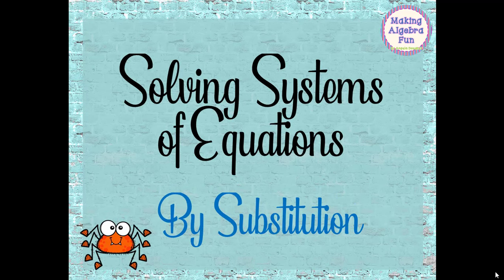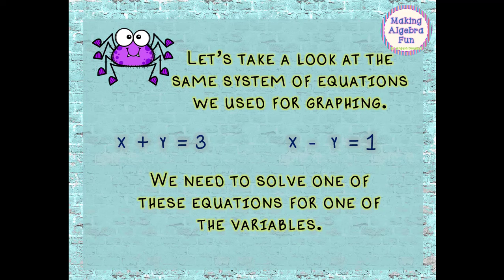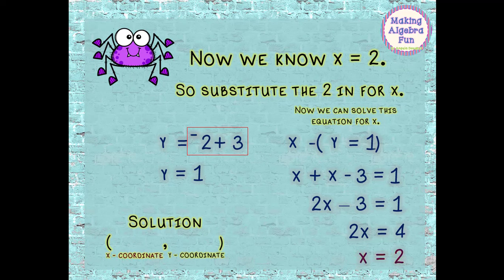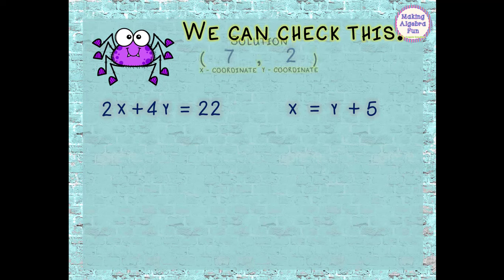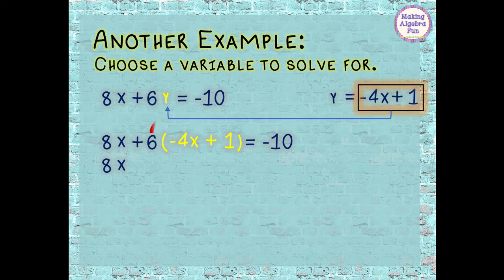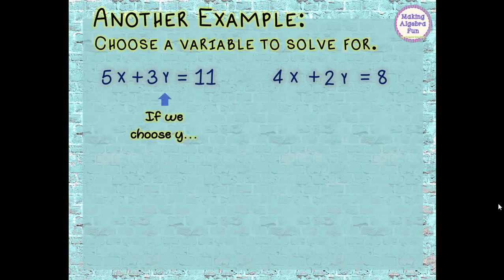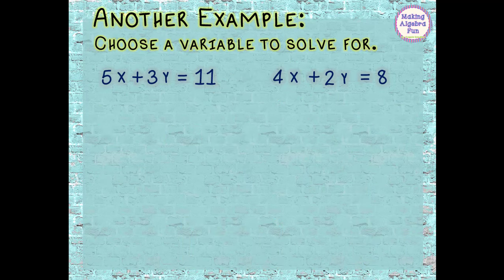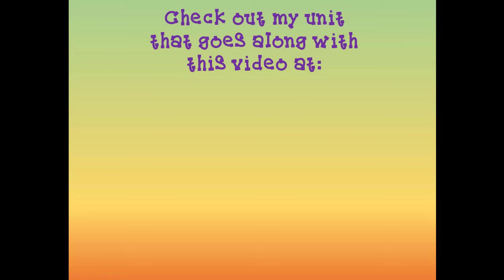Solving Systems of Equations by Substitution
This video demonstrates Solving a System of Equations by Substitution.